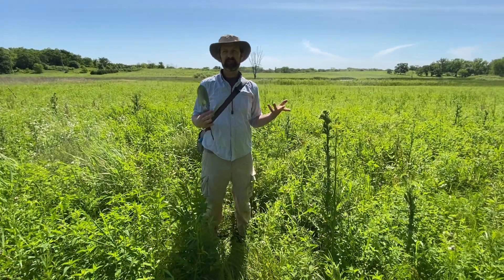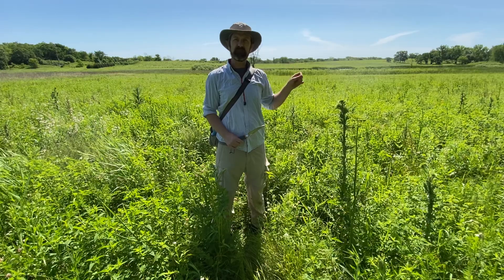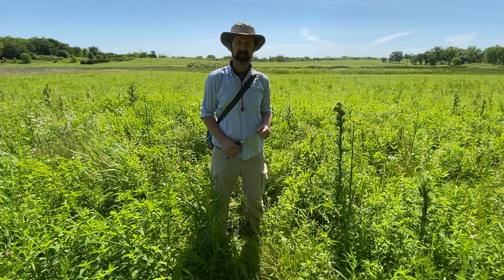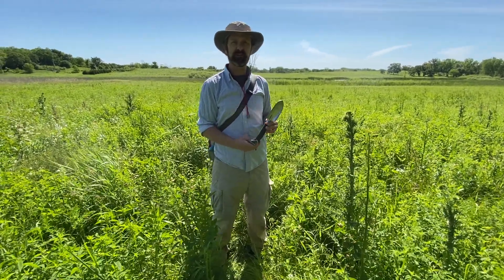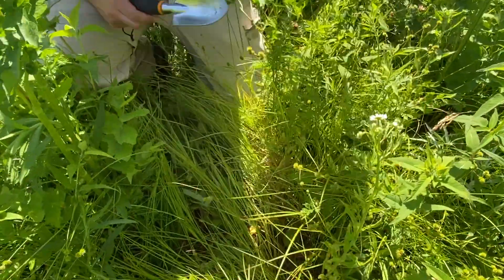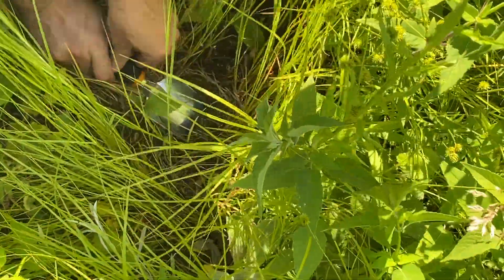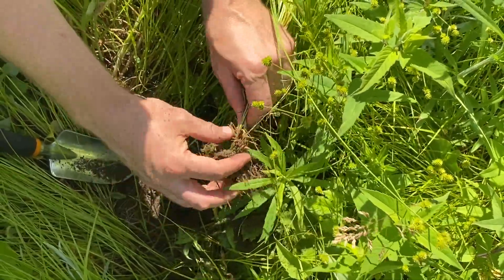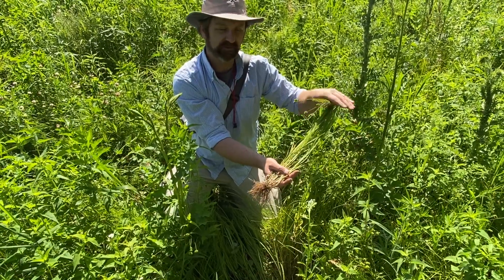Voucher specimens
In order to properly document the plants that are present in an area, it is important to take physical specimens as evidence. Primarily the voucher specimens can be used to verify your claim about what species you encountered, but specimens also provide evidence about when plant species are flowering, and morphological features about them such as leaf size and texture.